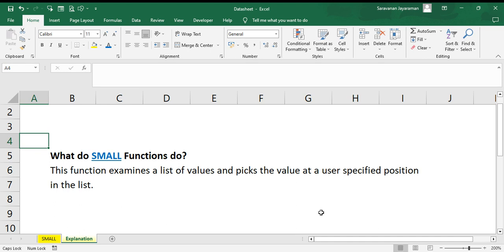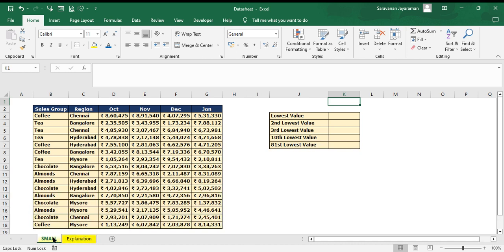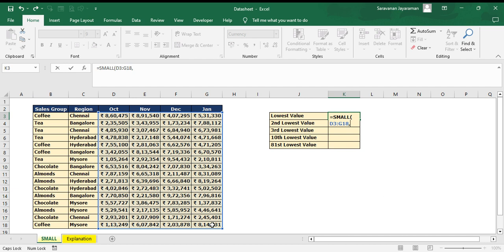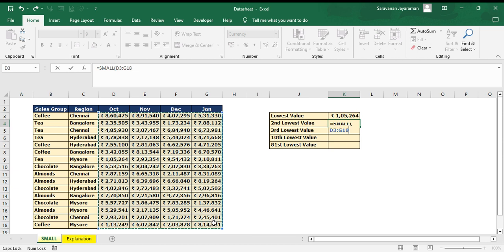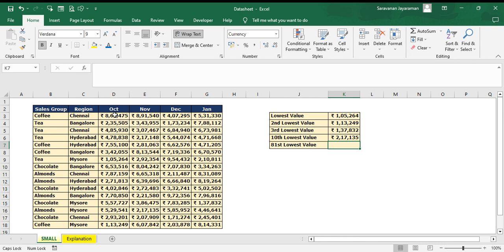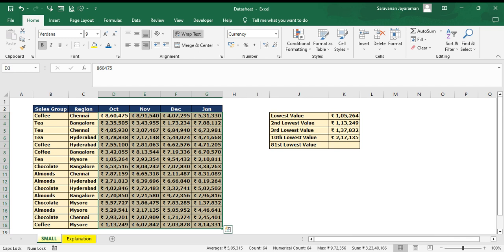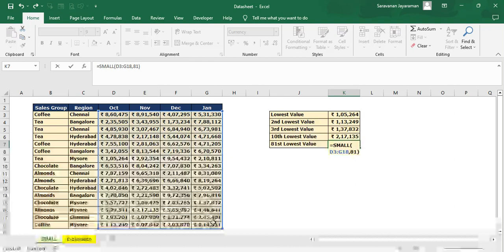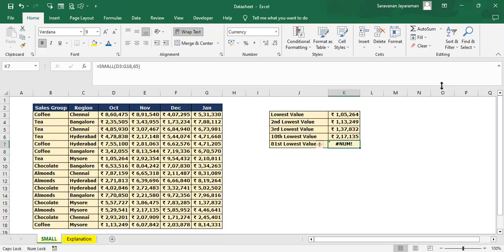SMALL Function in Excel | How to use SMALL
In this video we will learn about the  SMALL  formula in excel

Excel
Excel formula
Macro Learning
MS excel
Excel Learning